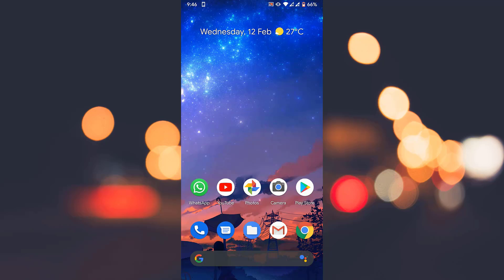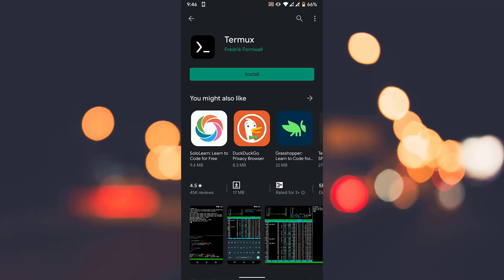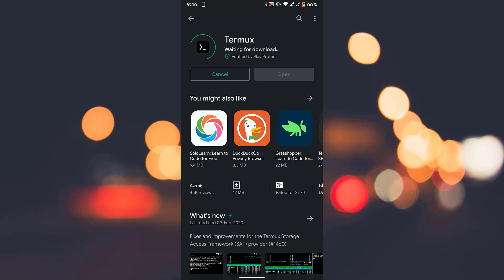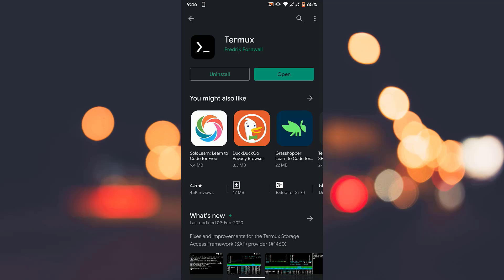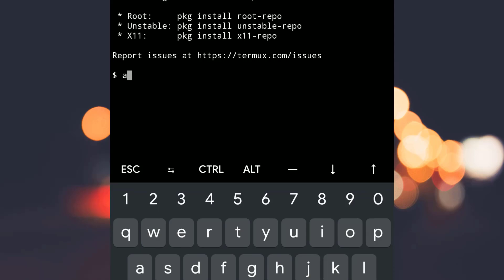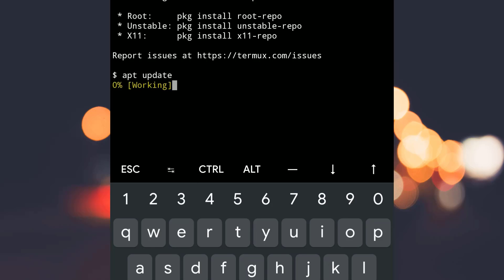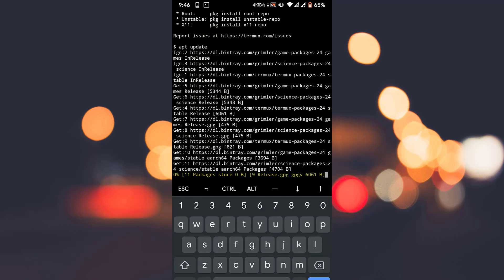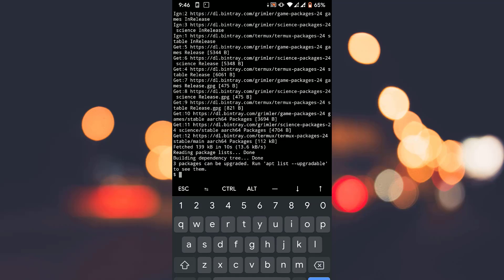TBomb For Android Termux | Unlimited call & SMS Bombing 🔥🔥🔥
Hey, what's up, folks. In This video, I have shown you how to make a use of a TBomb script on Android Phone. in my previous video, I have used Kali Linux and some of you guys are facing error while setting up TBomb on android so This is a Full Tutorial on TBomb Termux.
Watch this video Till the end and if you have any queries then feel free to ping me. The links are given below.

Commands

apt update
apt upgrade
apt install git

 CONTRIBUTORS

[] SpeedX

Note: ALL THE IMAGES/PICTURES SHOWN IN THE VIDEO BELONGS TO THE RESPECTED OWNERS AND NOT ME. I AM NOT THE OWNER OF ANY PICTURE/IMAGE SHOWN IN THE VIDEO

                                       "𝘽𝙃𝘼𝙂𝙔𝙀𝙎𝙃"